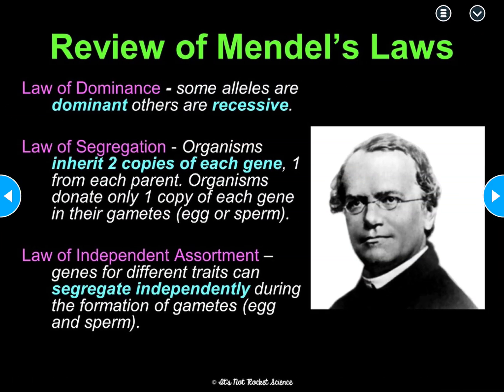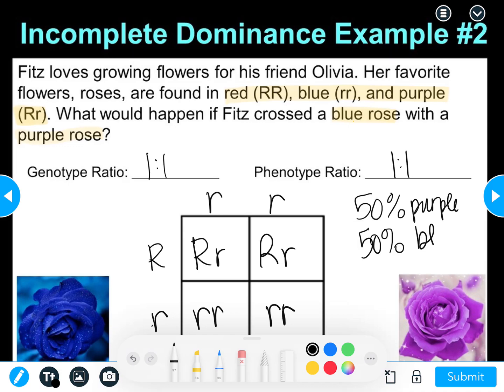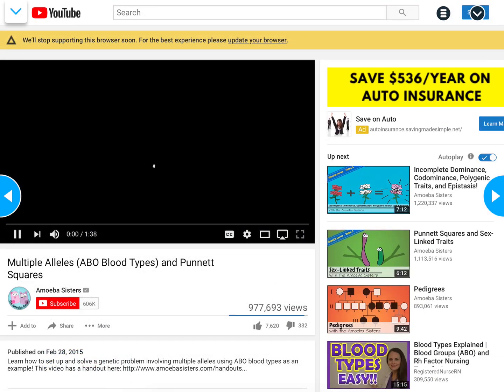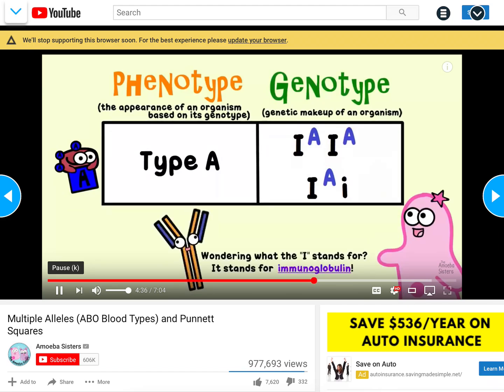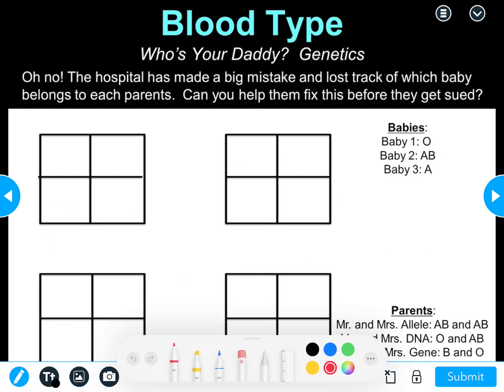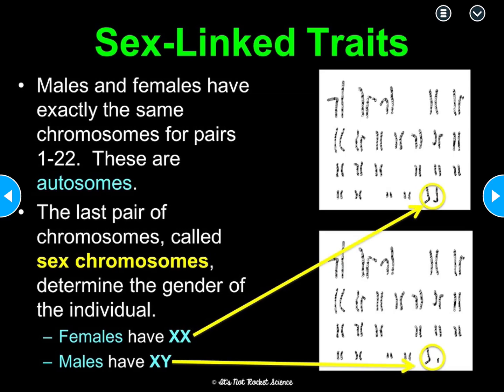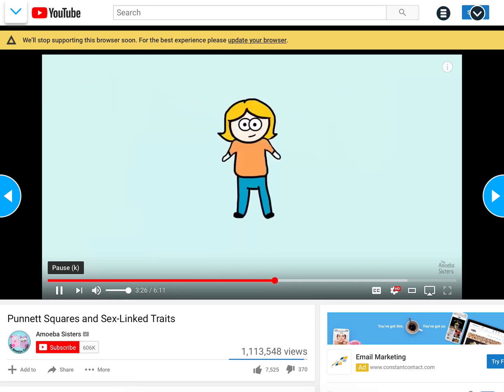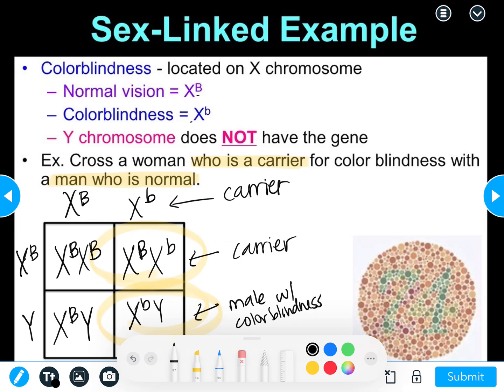Complex Inheritance Patterns Notes and Practice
This does include videos to help you understand.